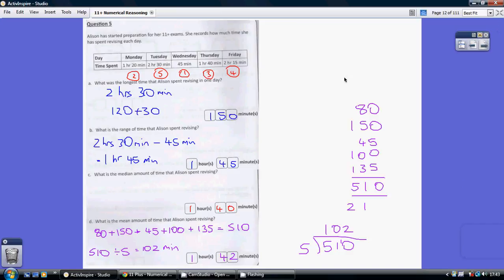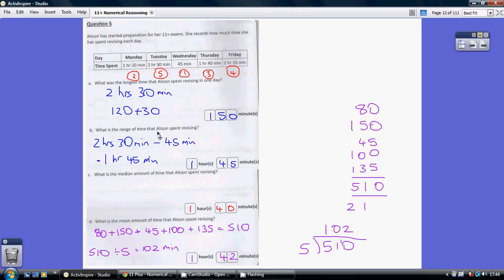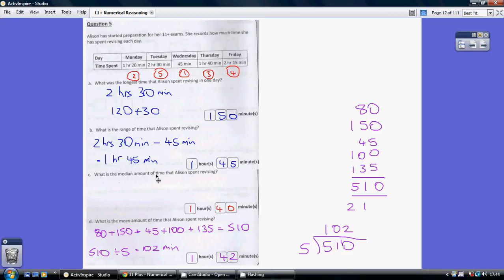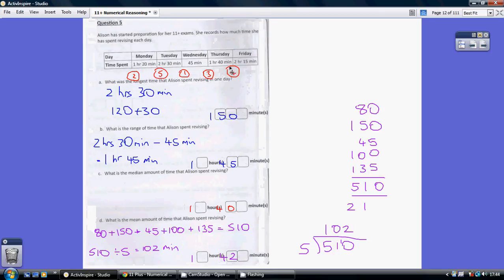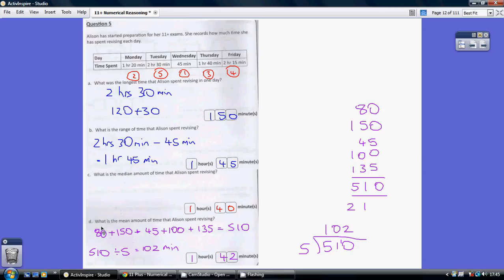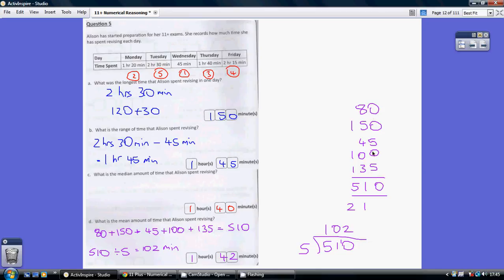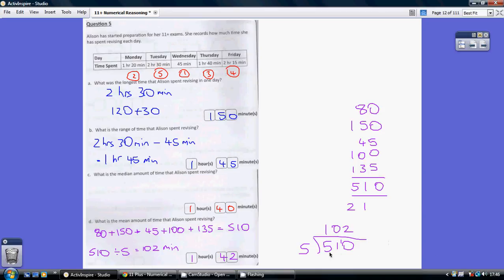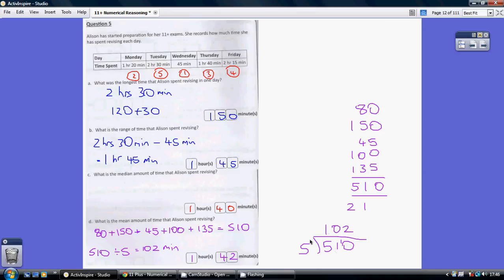11Plus Numerical Reasoning (Multi-Part Worded Problems) - Test 1 Q5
11 Plus Numerical Reasoning (Multi-Part Worded Problems) - Test 1 Q5